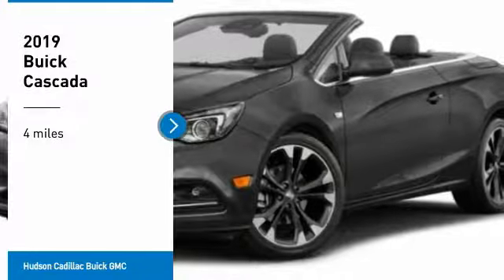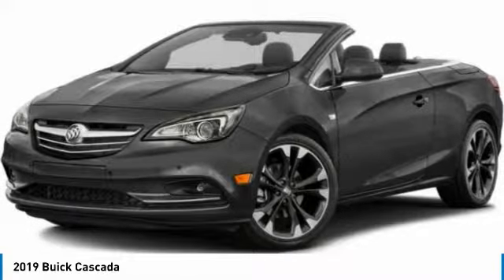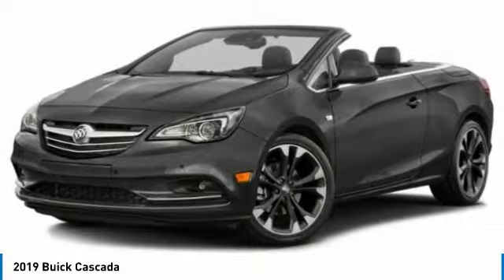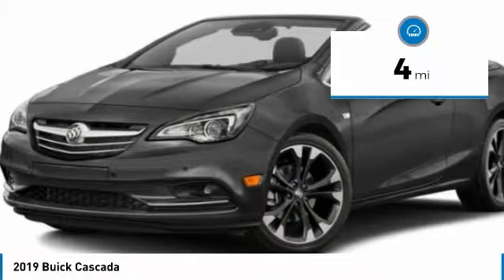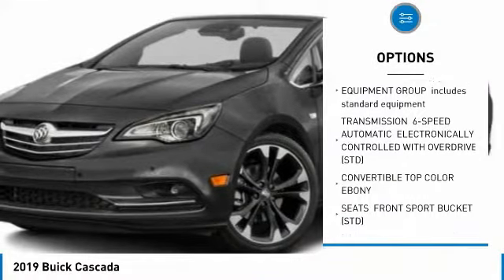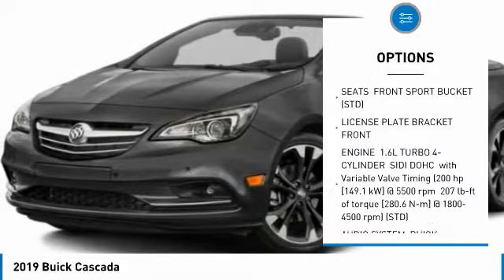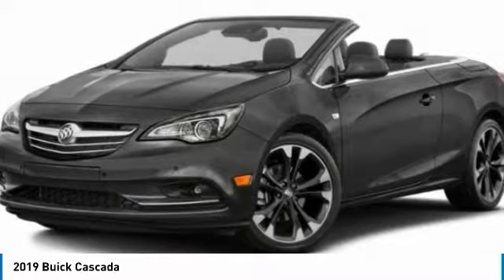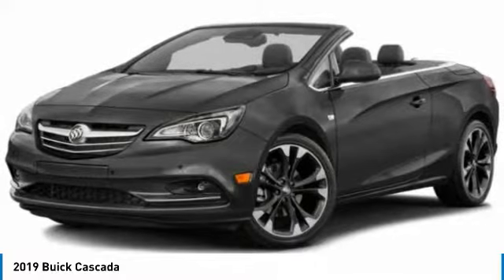2019 Buick Cascada 19111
2019 BUICK CASCADA Poughkeepsie, NY
Stock# 19111

2023 South Rd.

You'll love this 2019 Buick Cascada. This is a car you'll want to take home. With 4 miles, it features Automatic transmission and an exterior color of Sport Red. Call us and be the first to open the car door today!